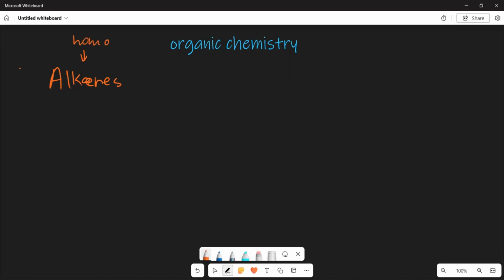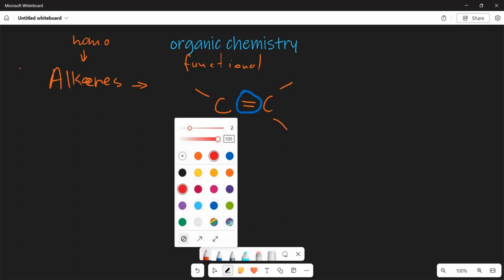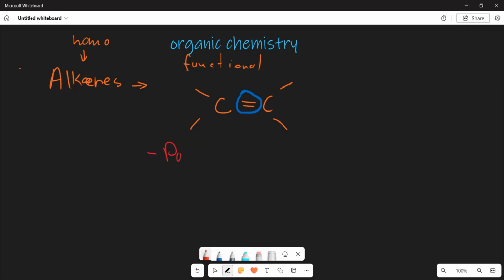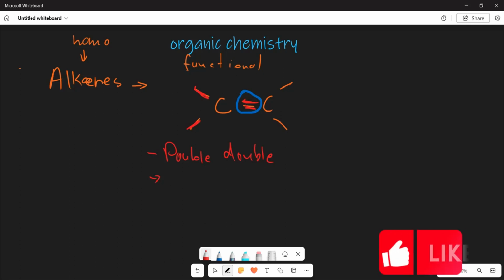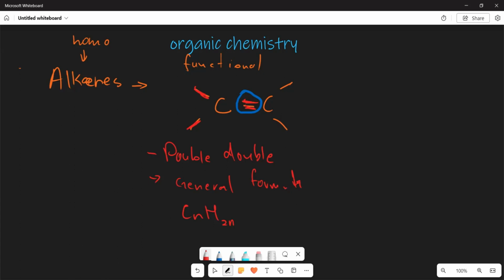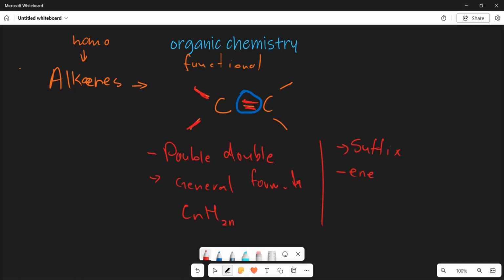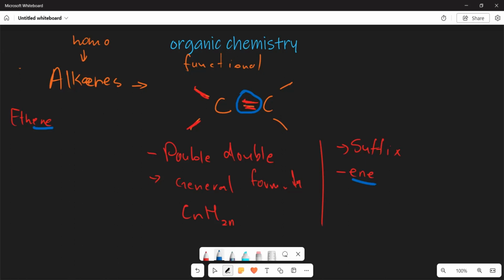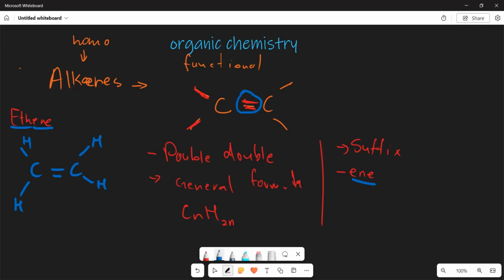ORGANIC CHEMISTRY GRADE 12 |WHAT IS ALKENE